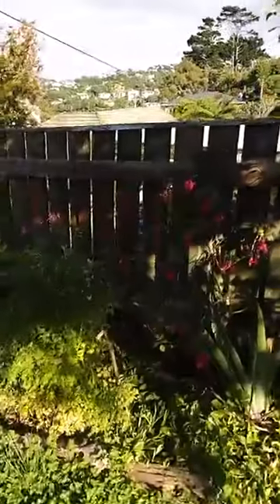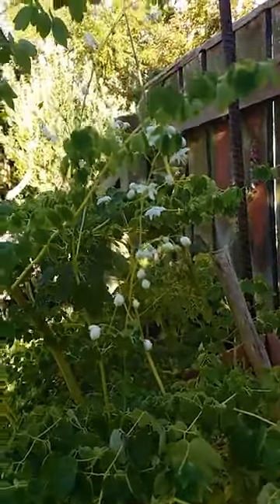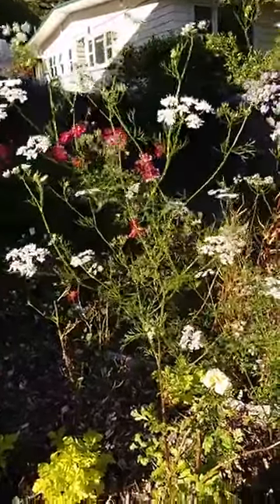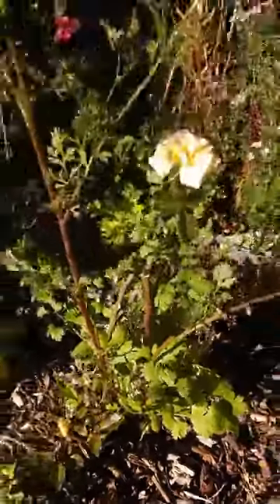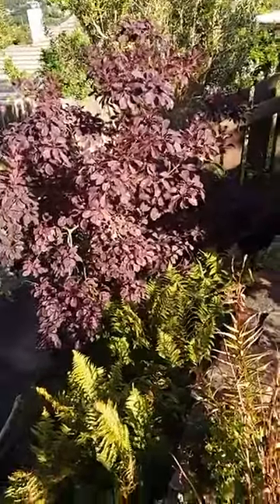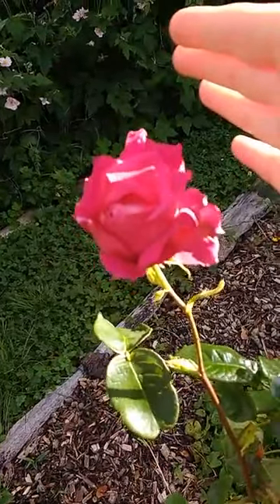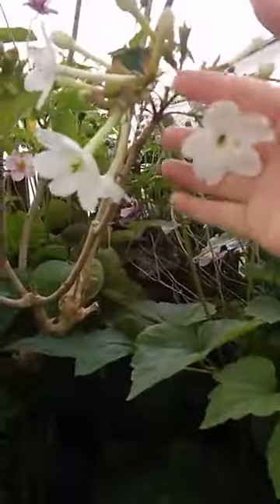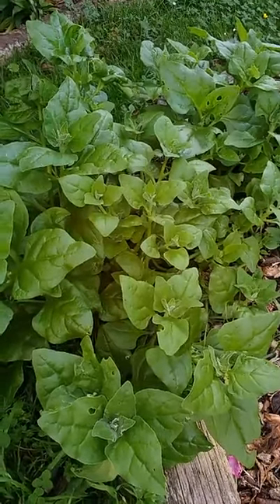Why Feeling Like A Million Bucks Is Totally Worth The Effort - 26 January 2021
What if I said you could get a million bucks, and all you have to do is feel happy for the next six months? How hard would you work at thinking and feeling like a happy person then?

What if the best actors generate feelings by drawing on memories that help them feel like the character they play, until they BELIEVE they ARE that character? What if we practice this today (with a few extra twists) like it's worth a million bucks ... because you and your life are totally worth that much?

Ready to change the role you're playing? for details about private or group coaching with me.